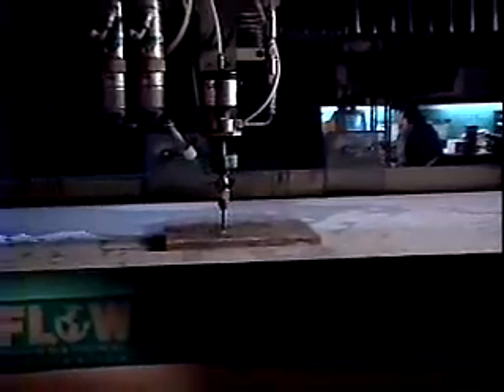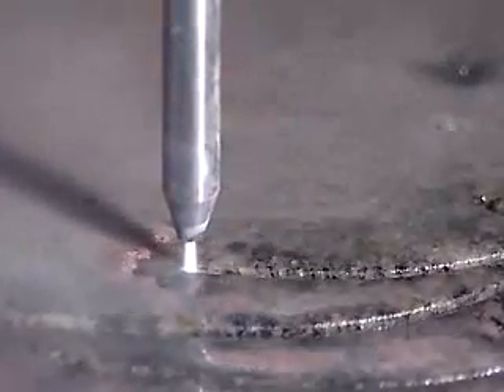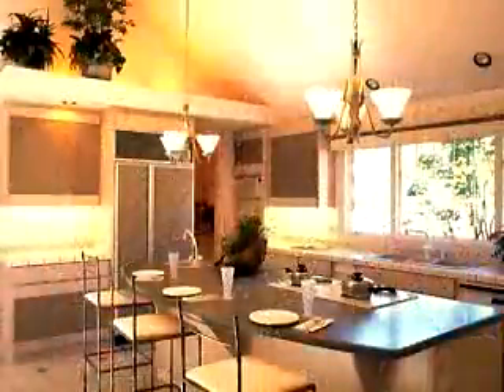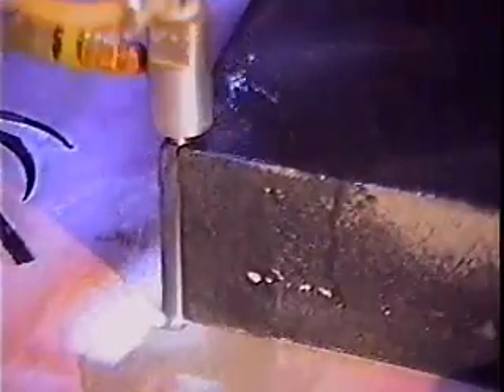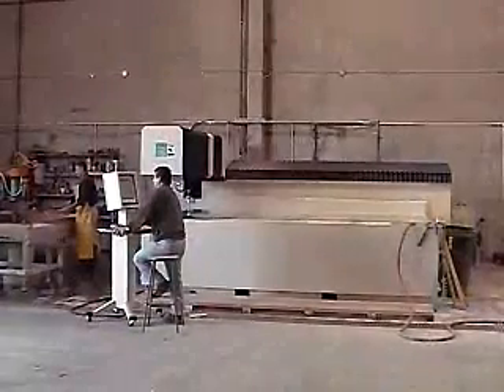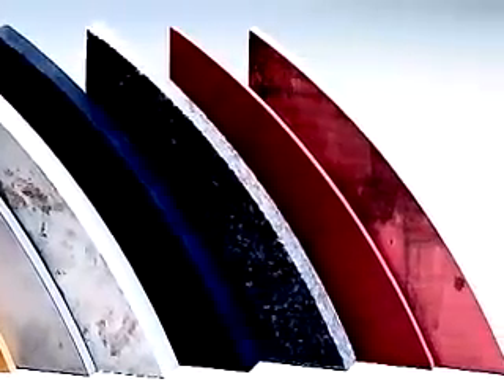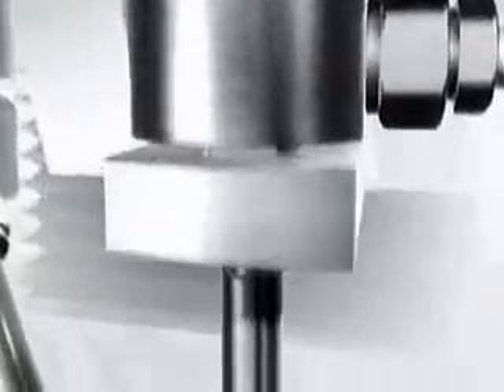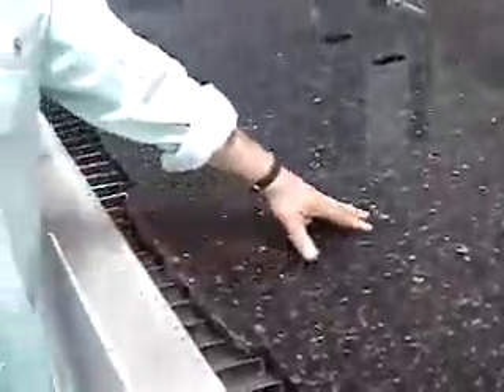Máy cắt tia nước Flow - Gia công đá hoa cương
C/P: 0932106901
Skype: duy.vantan
Máy tiện CNC Hàn Quốc Hyundai Wia
Trung tâm gia công Hàn Quốc Hyundai Wia